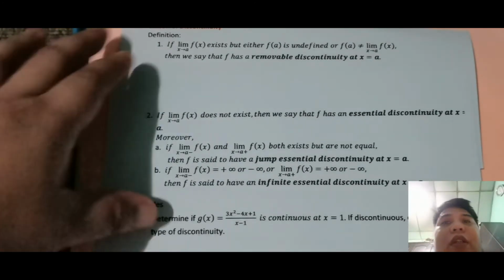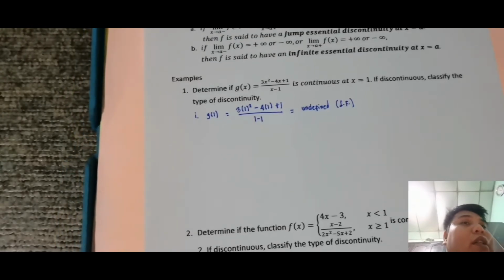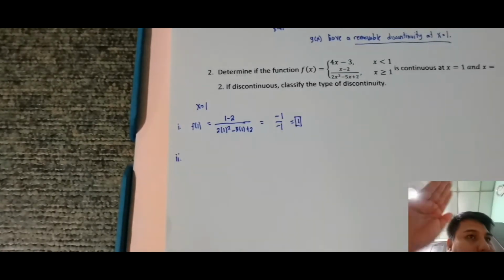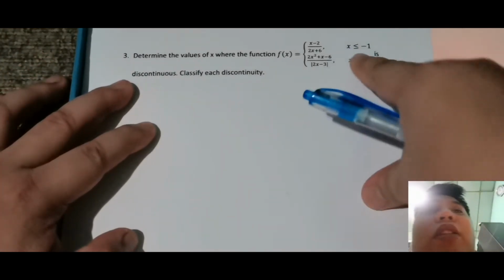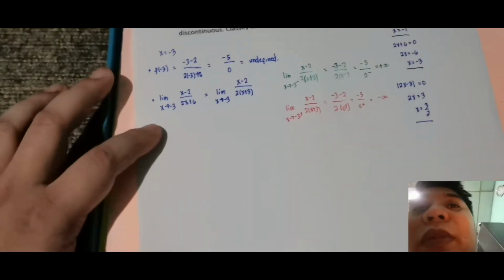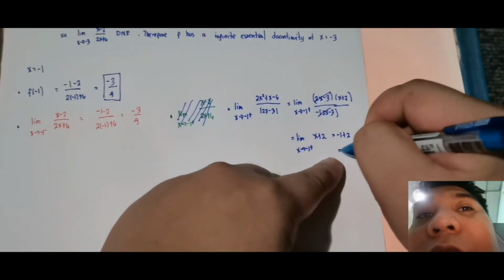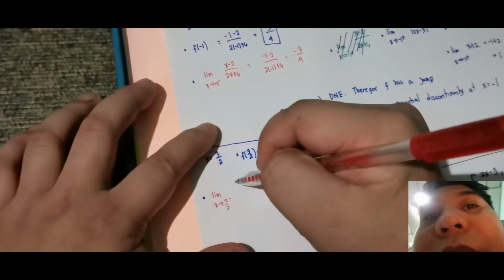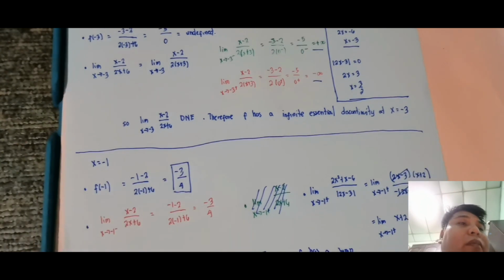Advanced Calculus 1(Lesson 8)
Discontinuity